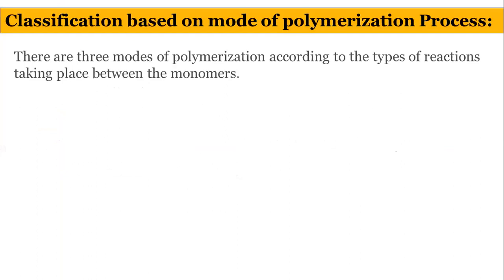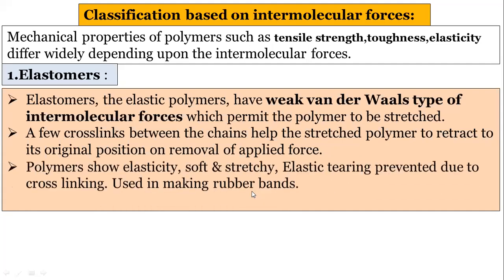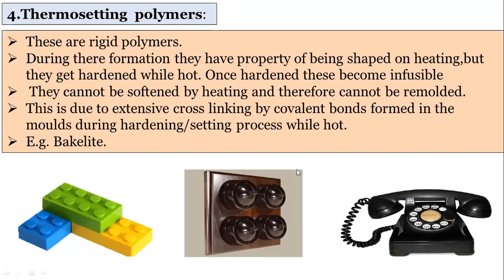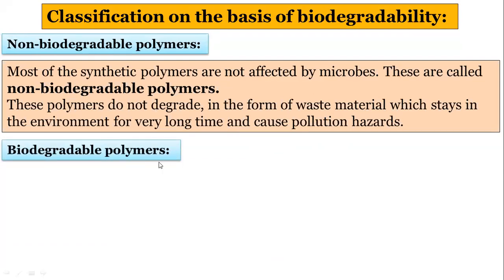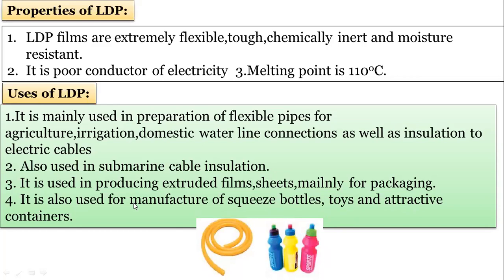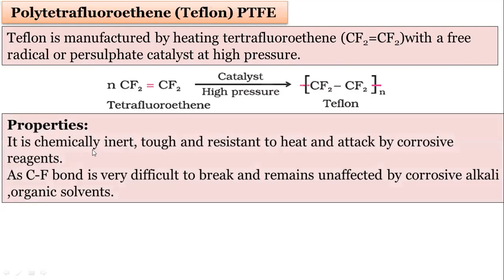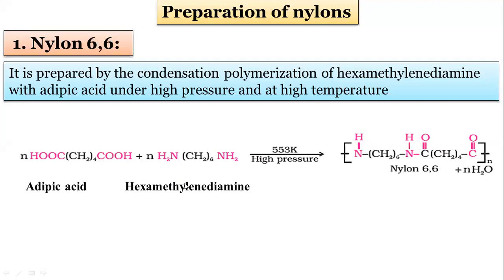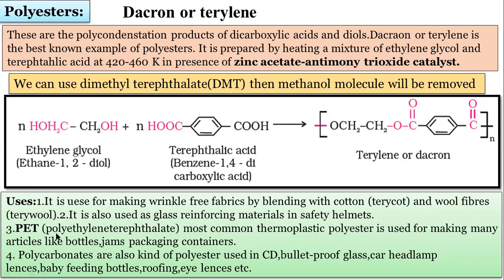Chapter 15 Polymers Part 2